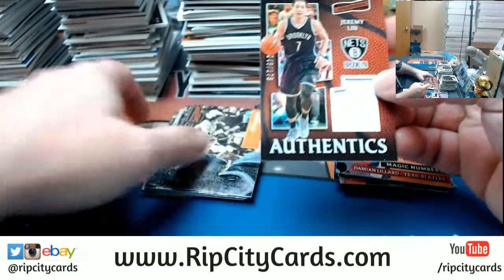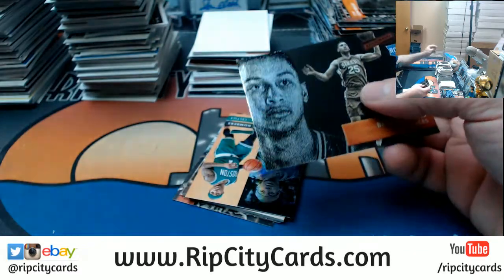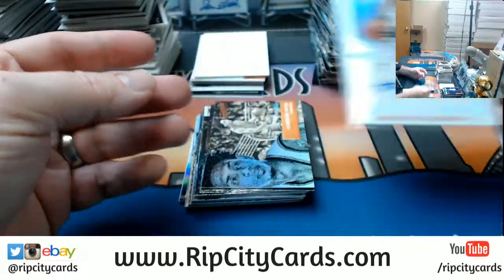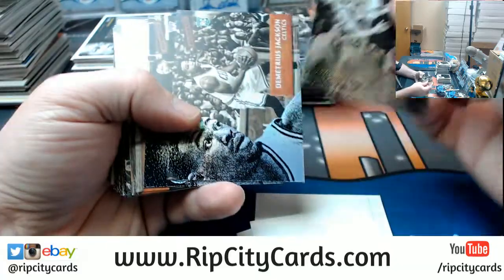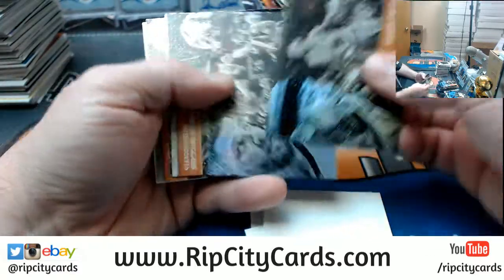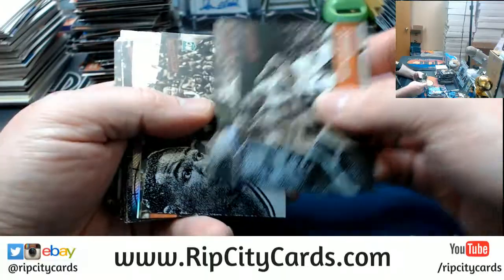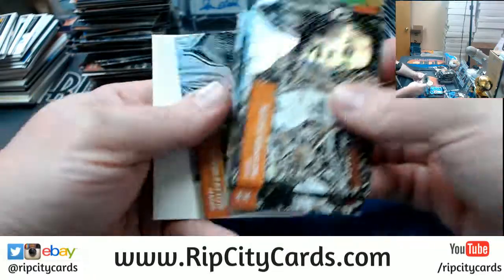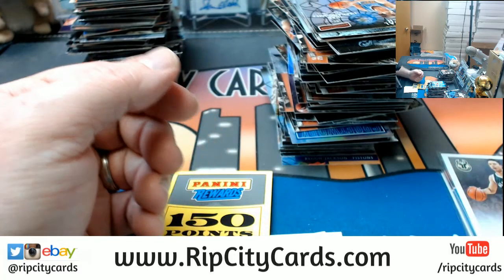2016 17 Aficiando Basketball 6 Box # 5 EBAY